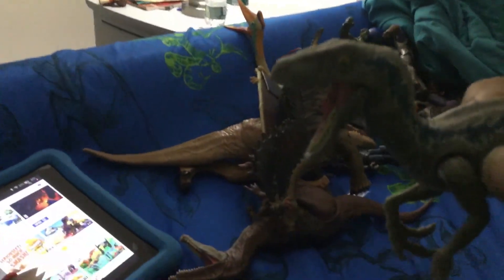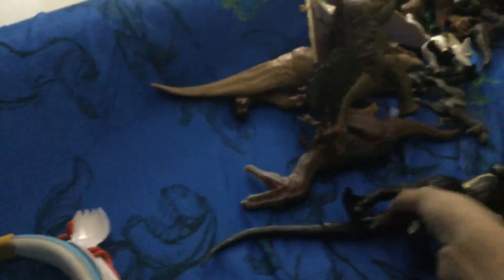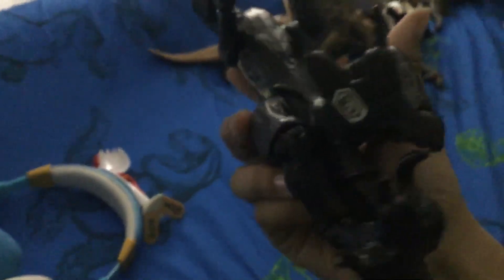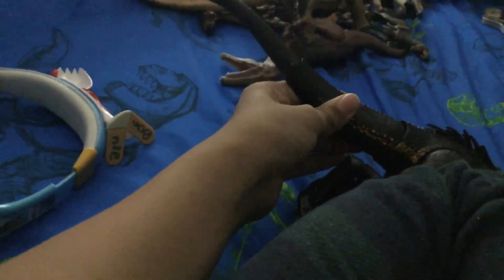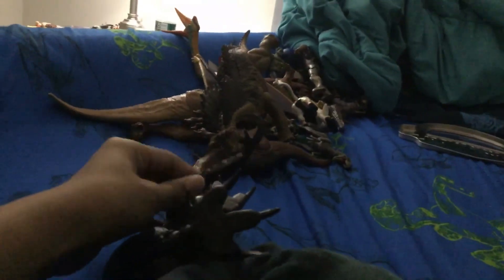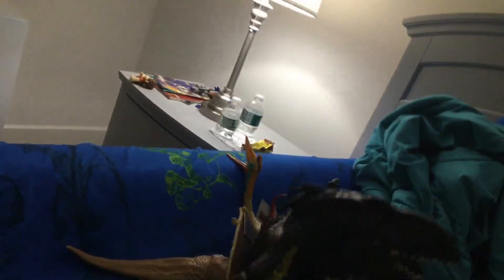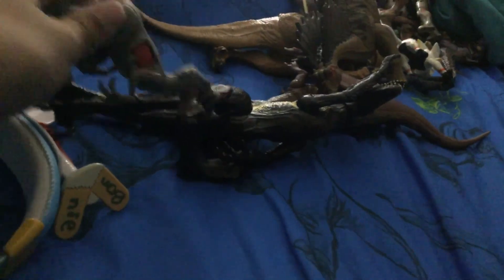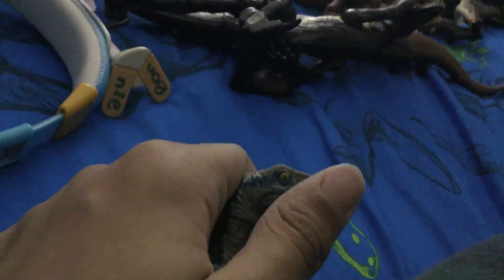Indorater is here